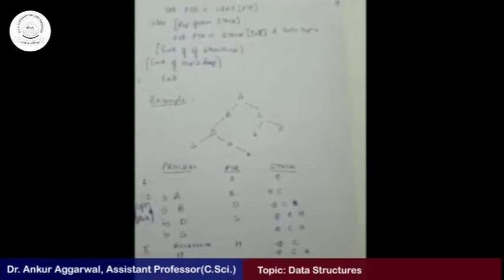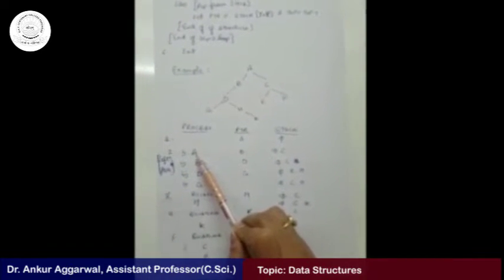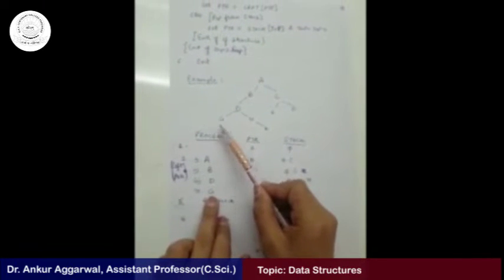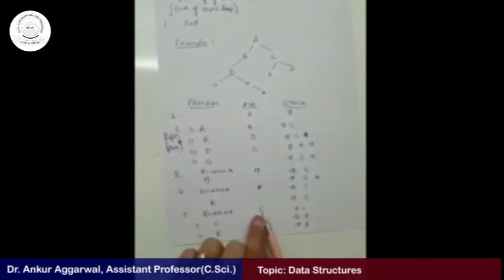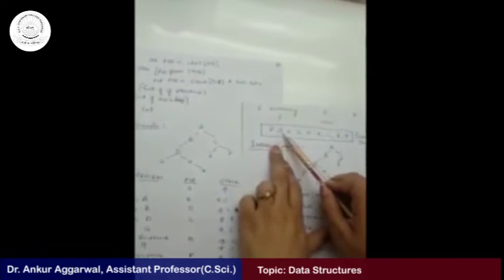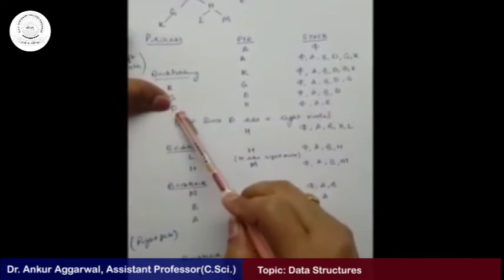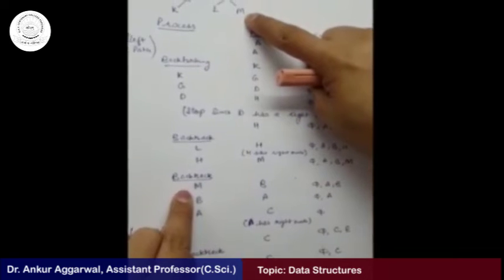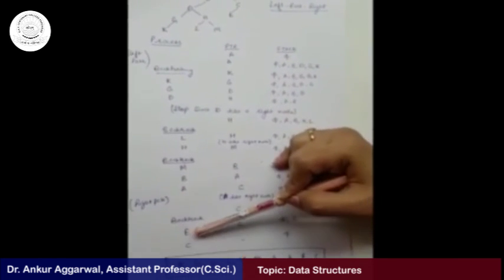Dr Ankur Aggarwal - Data Structures (B.Sc.(Computer Science))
Dr Ankur Aggarwal, Assistant Professor, Computer Science